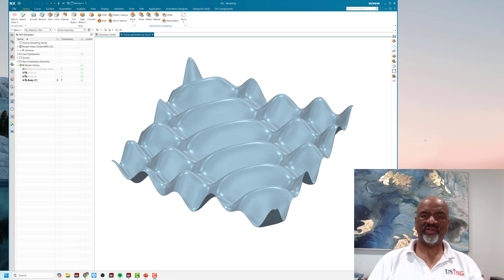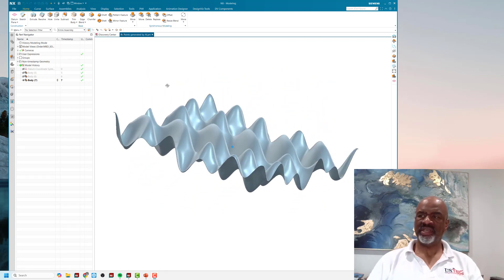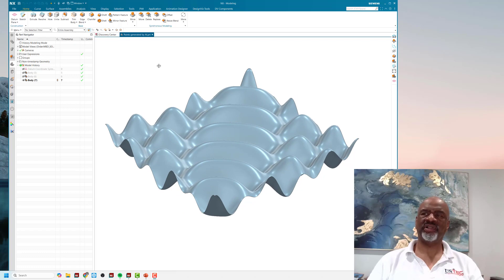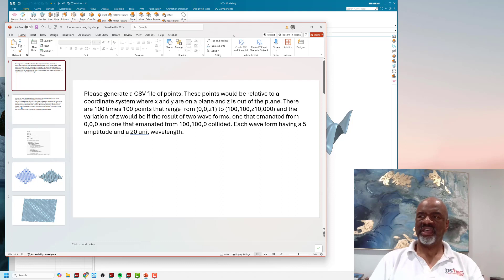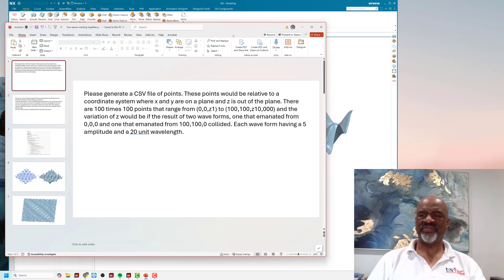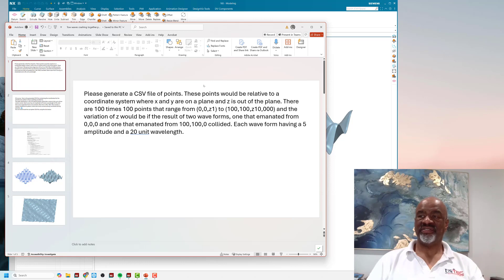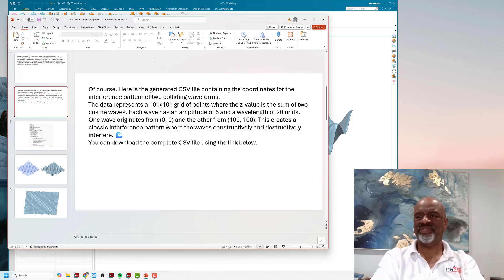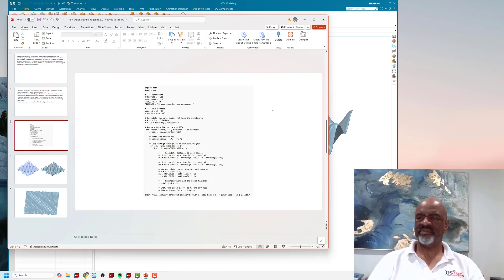AI working with Siemens NX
When you use AI and NX together it can be amazing!